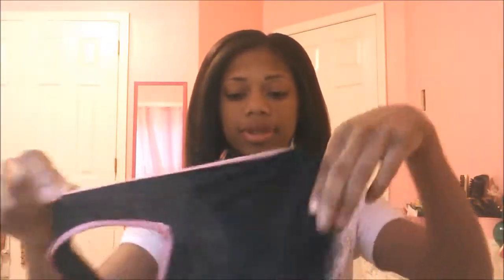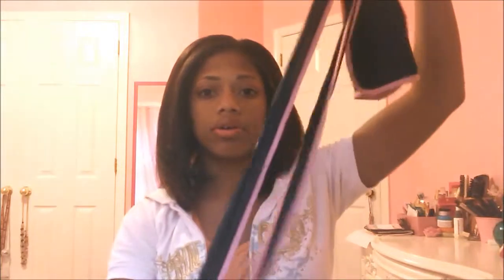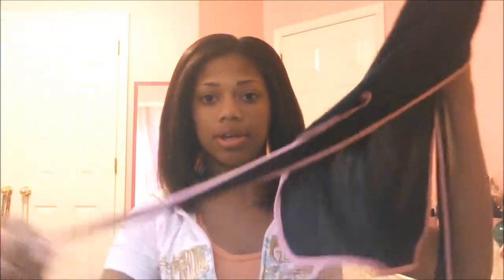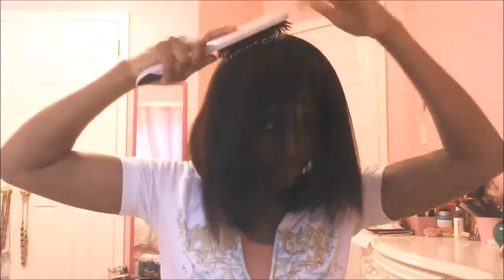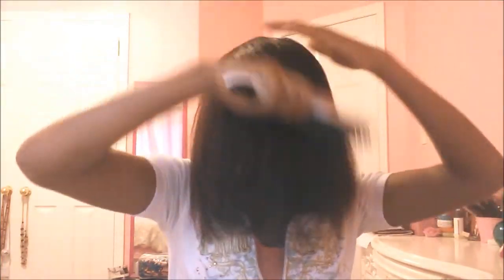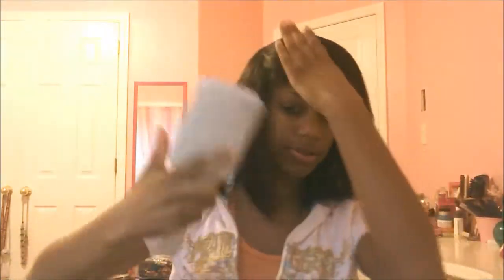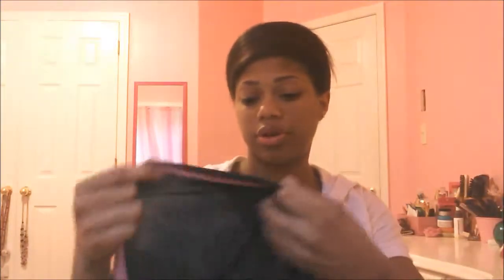Hair Wrapping Tutorial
Here is how I maintain my straight hair every night!